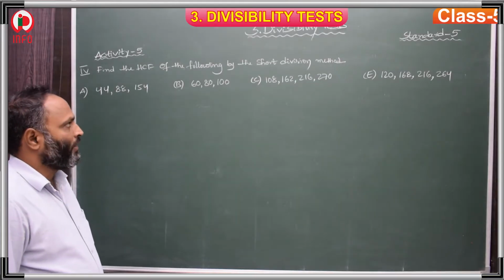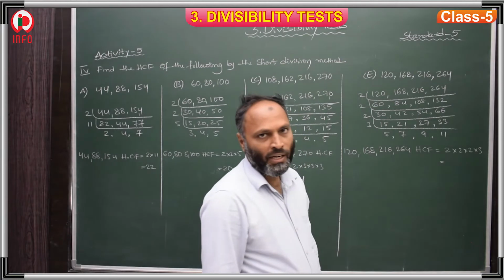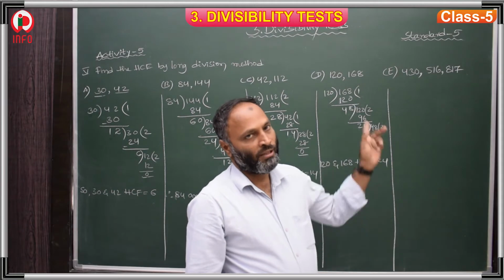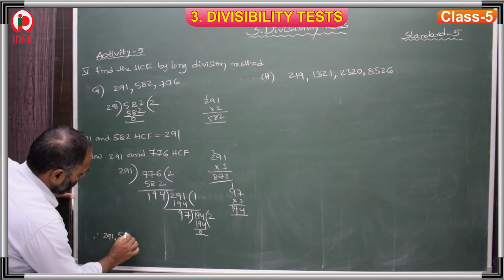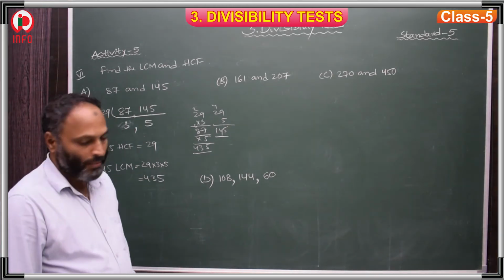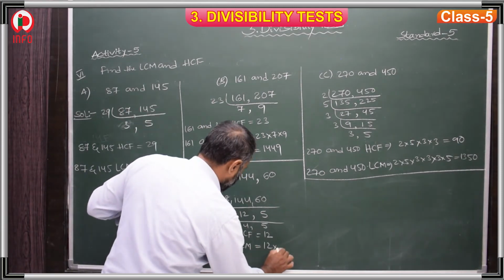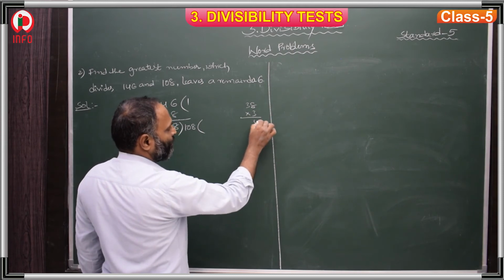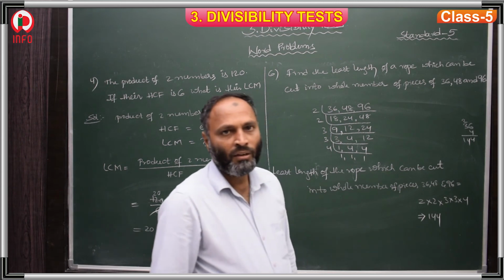03 Divisibility Tests Part 9 SL 5